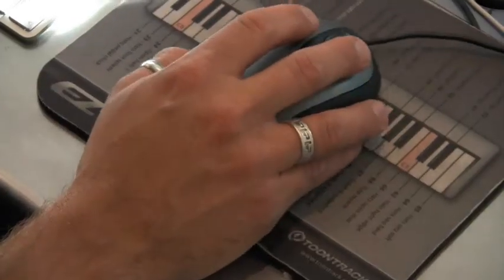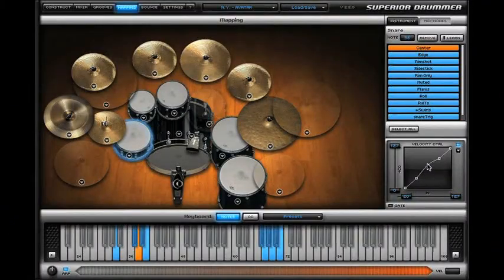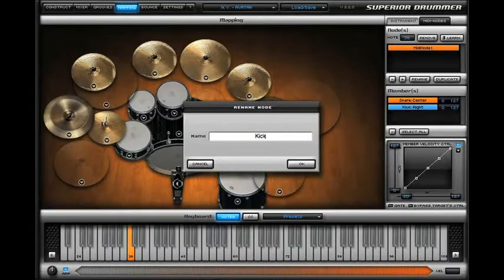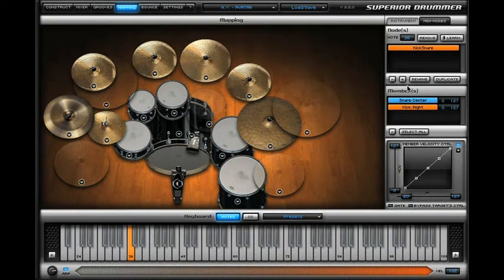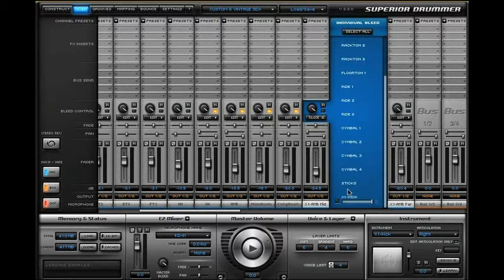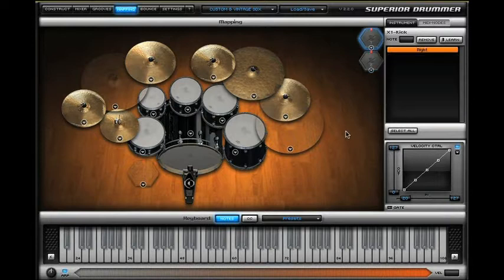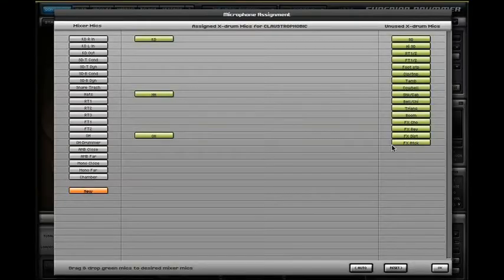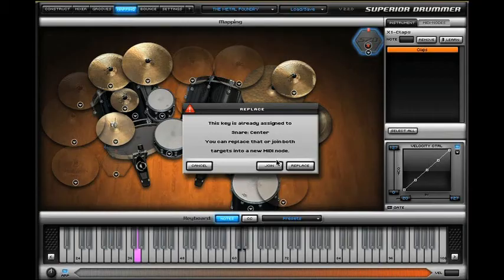Superior Drummer 2.2 Introduction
Mattias Eklund, Toontracks Head of Sound Design, walks you through some of the new features in Superior Drummer 2.2 and shows brief examples of what you can accomplish with MIDI Nodes, mapping and more!